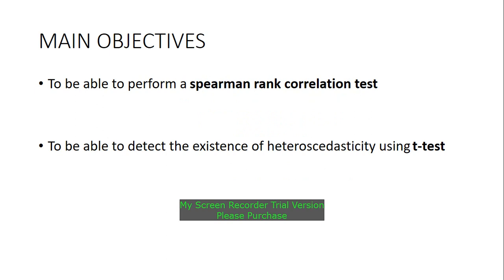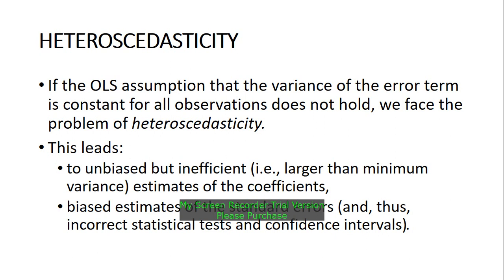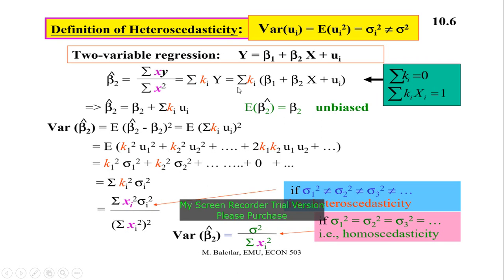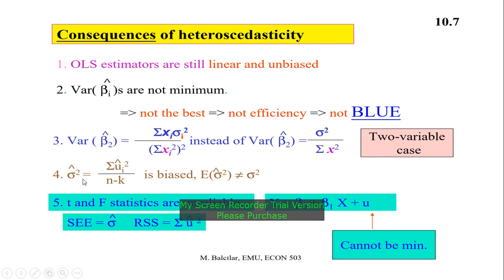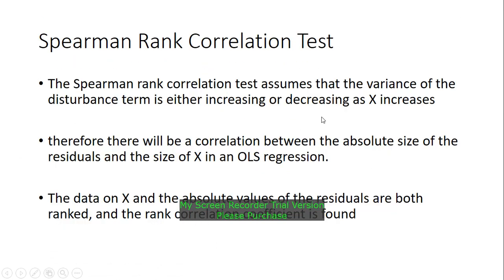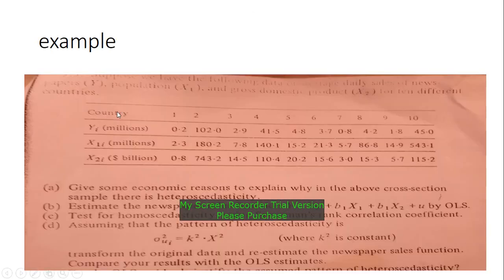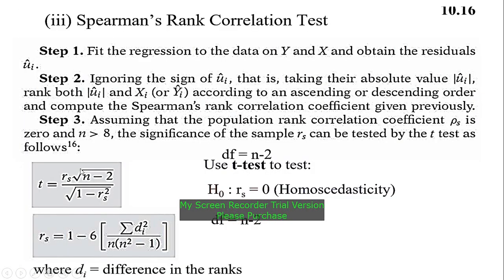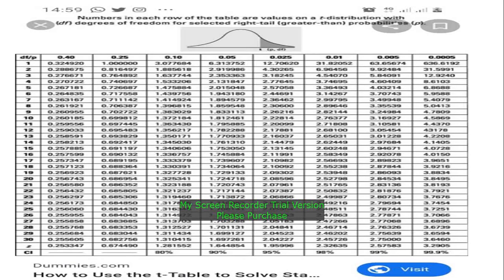HETEROSCEDASTICITY USING SPEARMAN RANK CORRELATION TEST